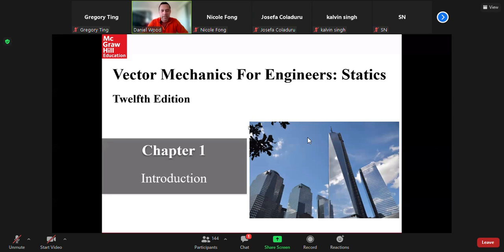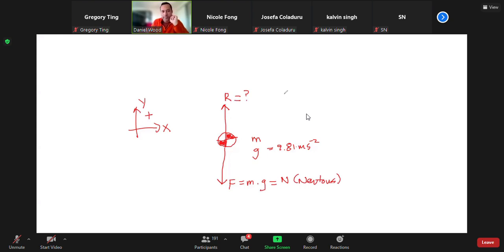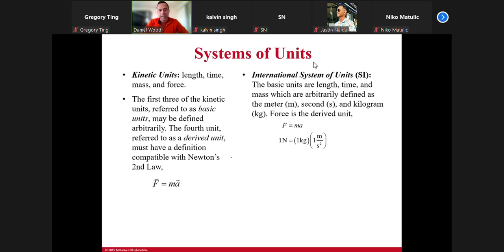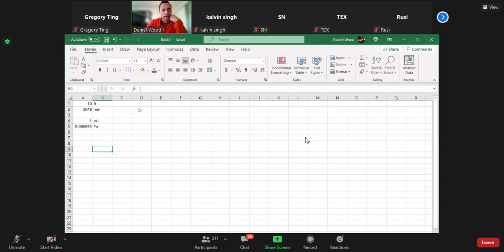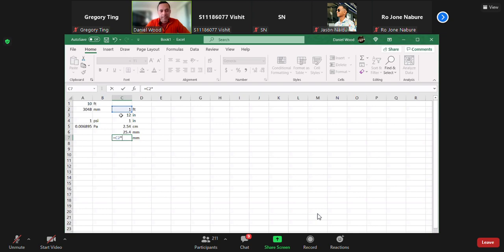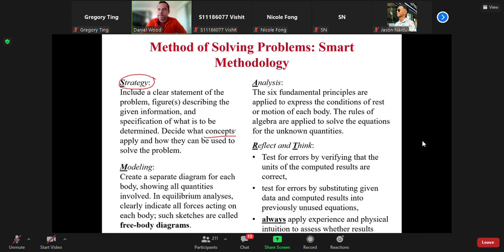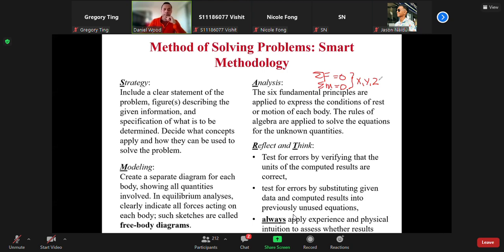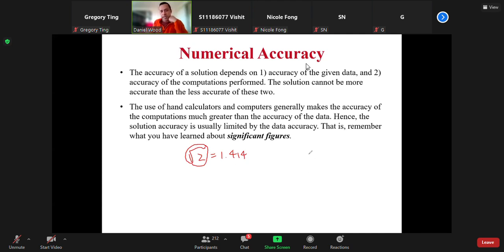Week 1 Lecture 2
MM 103